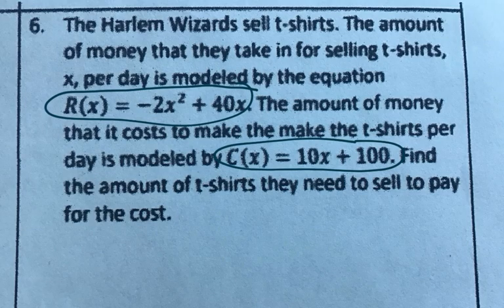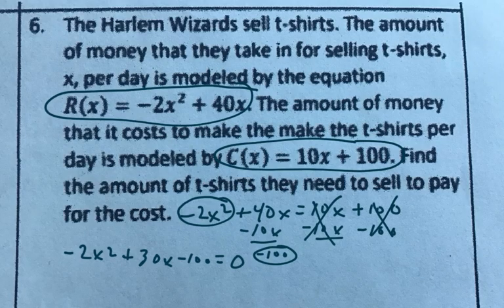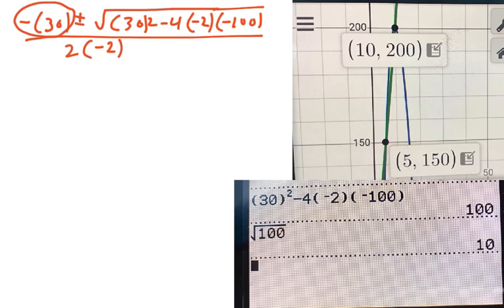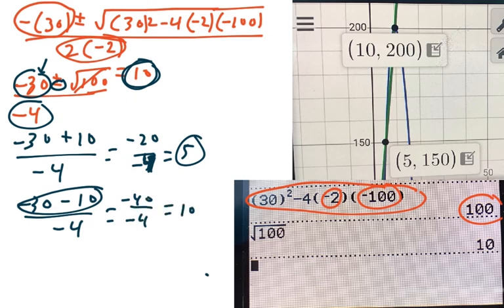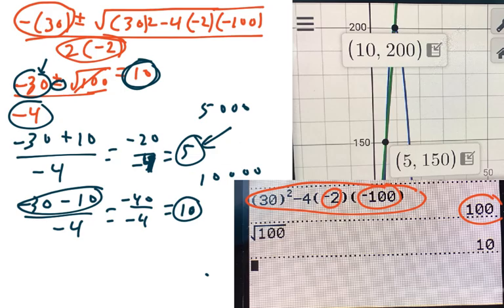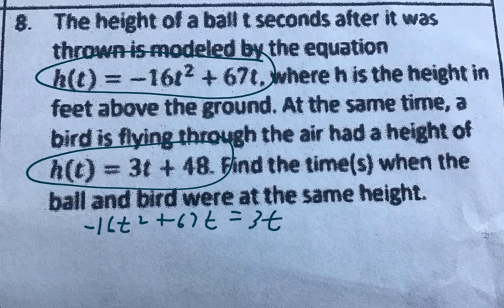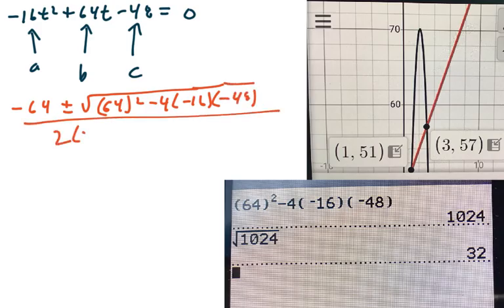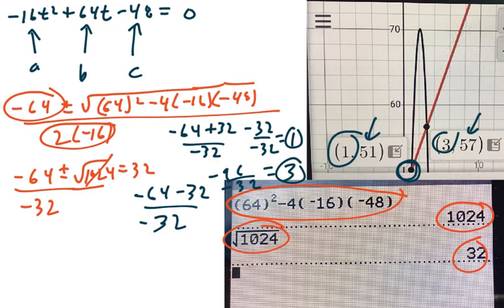January 28, 2025